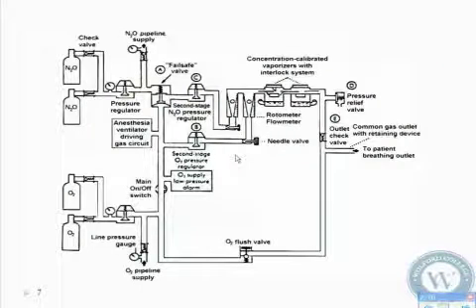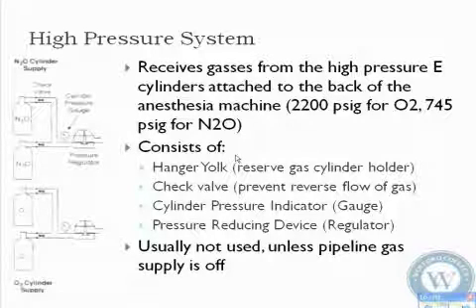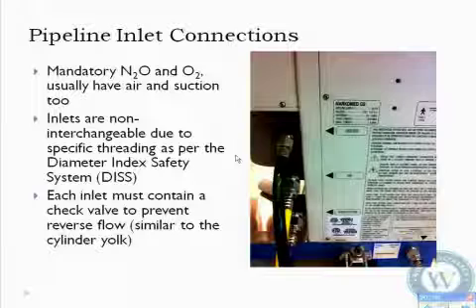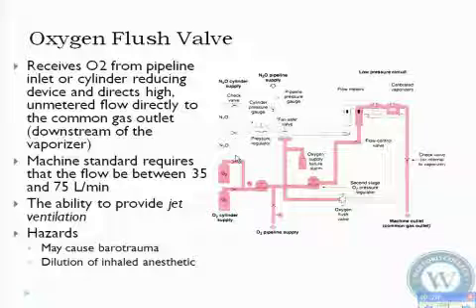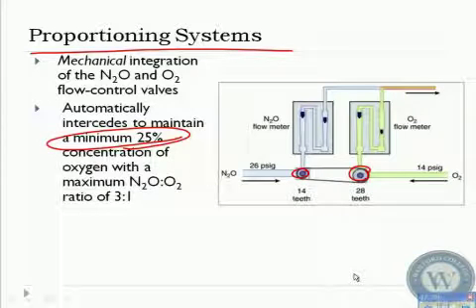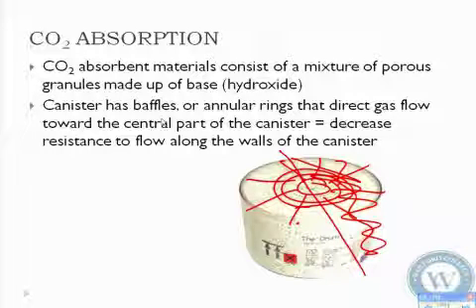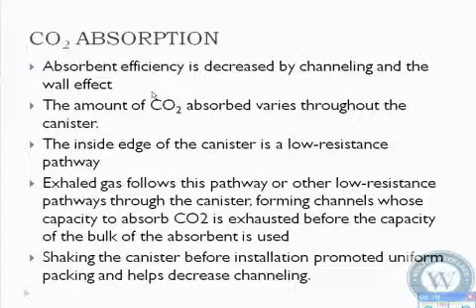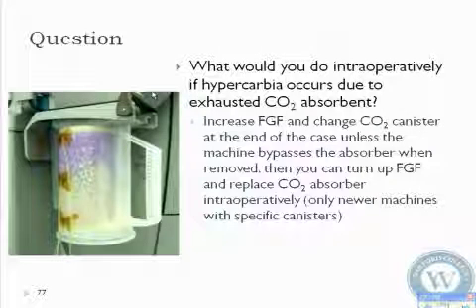anesthesia delivery system